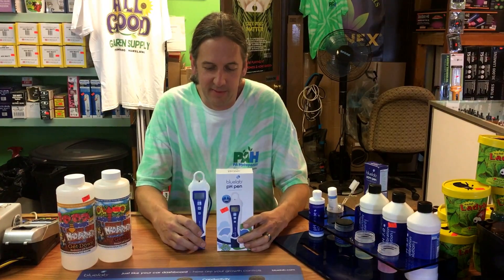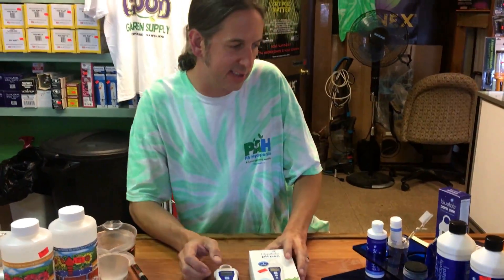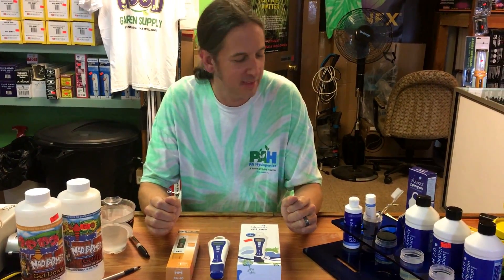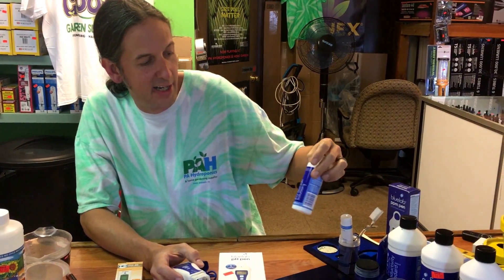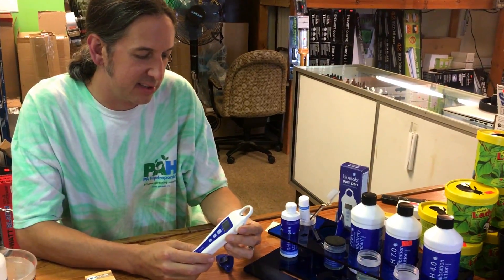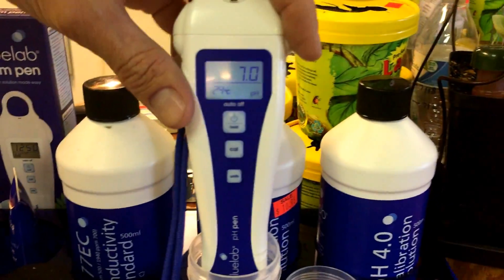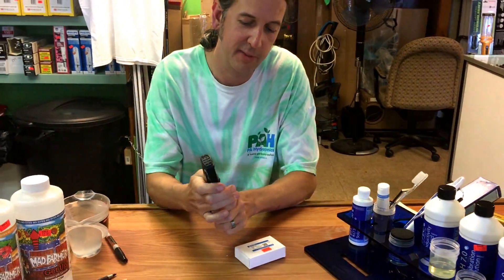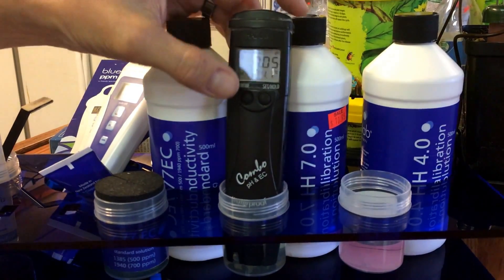WATCH THIS FOR pH METER CALIBRATION, MAINTENANCE, AND TIPS!!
Gary from PA Hydroponics goes over pH and how it affects your plants, and gives you a rundown of the different types of meters you'll run into on the market as well as how to calibrate, maintain and get the most from your own meter.

pH meter probes contain potassium chloride which allows for the bi-directional flow of ions. The pH meter storage solution is pure potassium chloride which is equal to the liquid inside the probe, therefore no ions will be attempting to transfer and "read" the liquid on the other side of the probe. Essentially allowing the probe to relax and wait for the next time you put it into contact with a different liquid that you want to get a reading for.

PA Hydroponics
20 Quaker Church Rd.

3150 Baltimore Blvd
Finksburg, MD 21048

▬▬▬▬▬▬▬▬▬▬▬▬ Keywords ▬▬▬▬▬▬▬▬▬▬▬▬